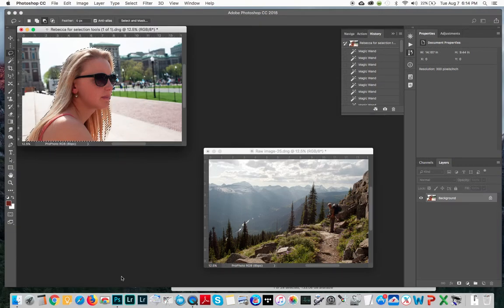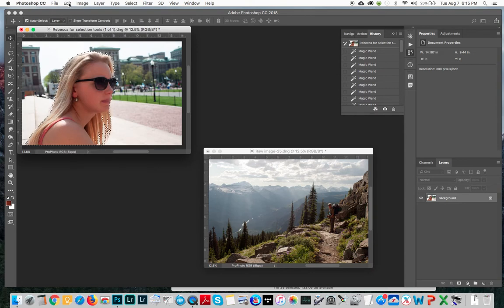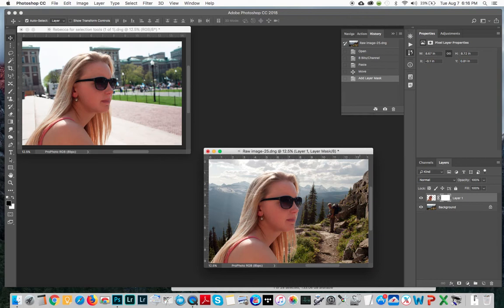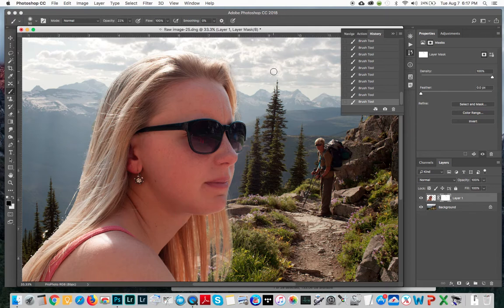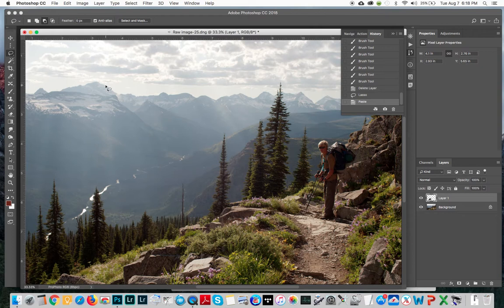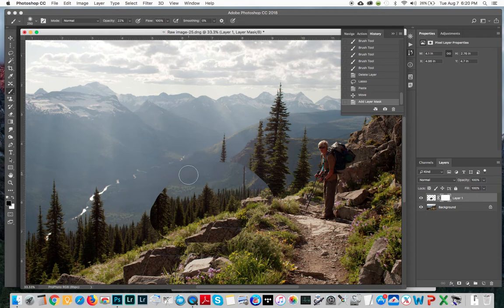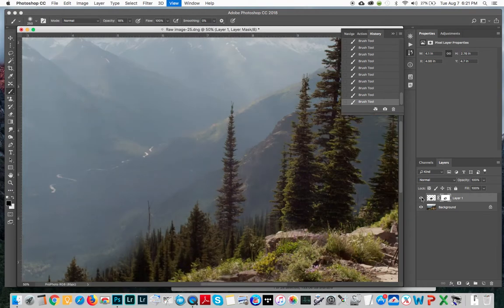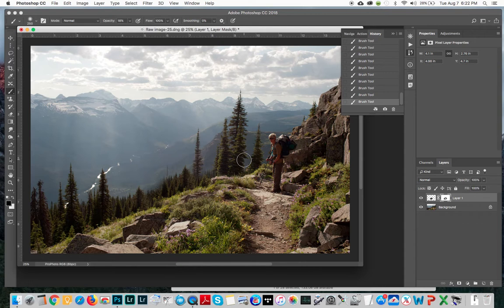Photoshop CC - Combining images in layers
Basic demo on how to add one image to another